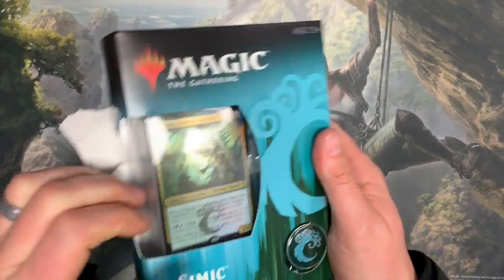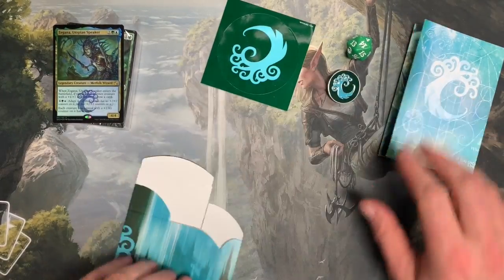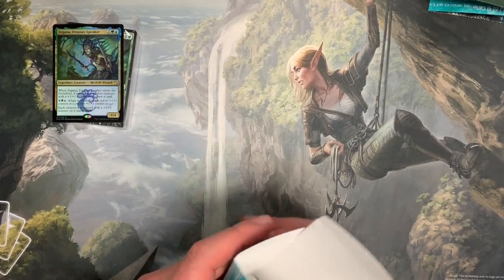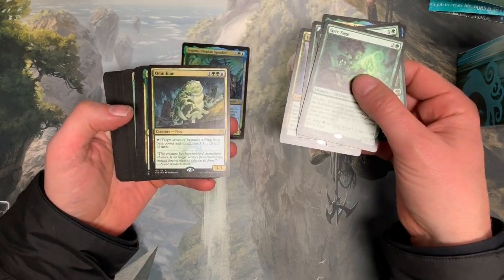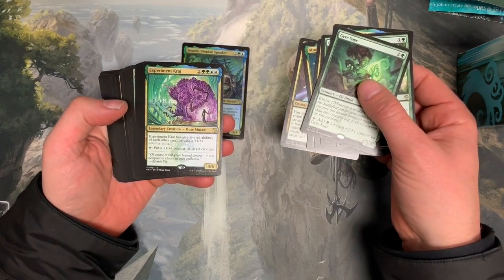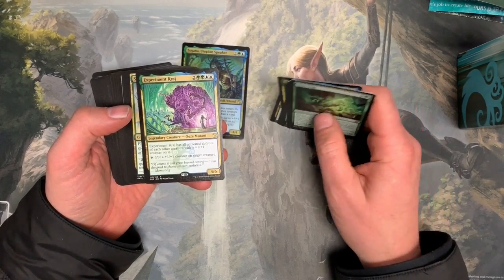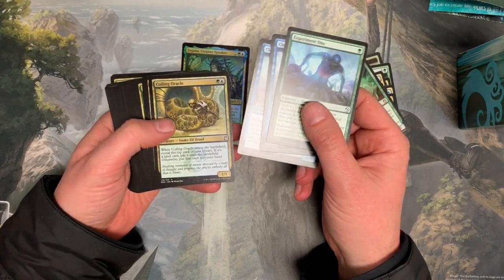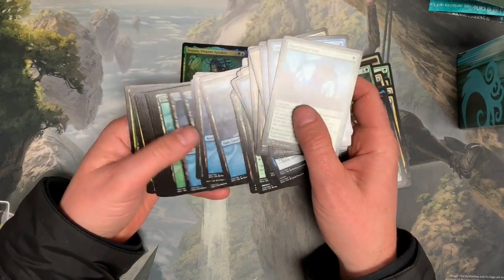Simic Guild Kit Unboxing